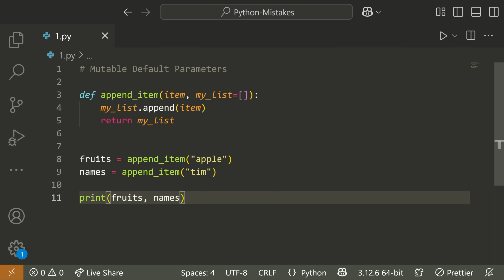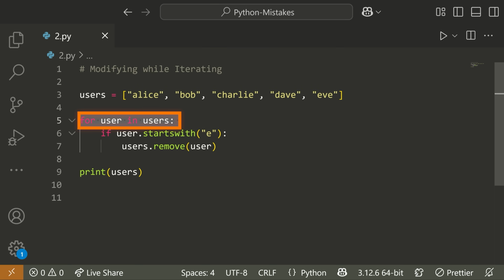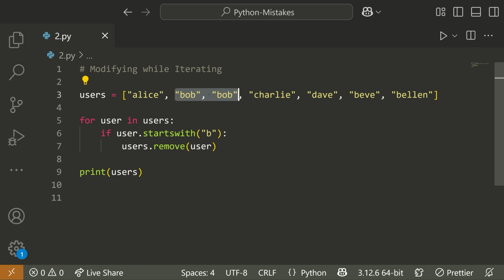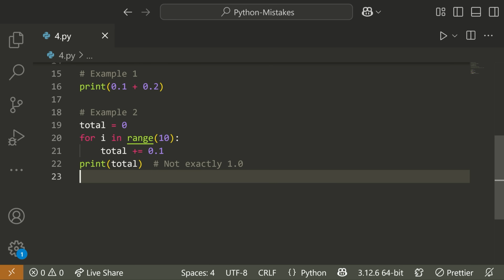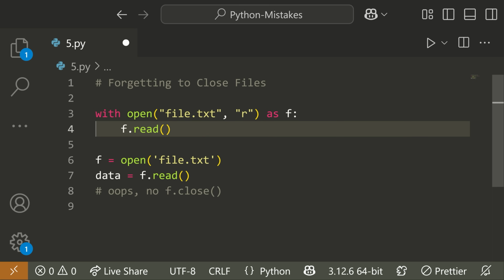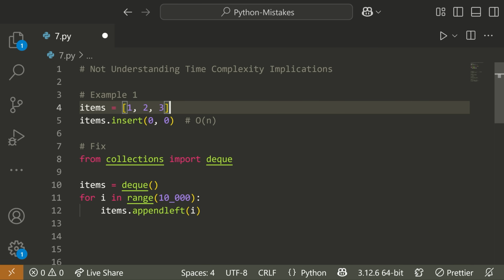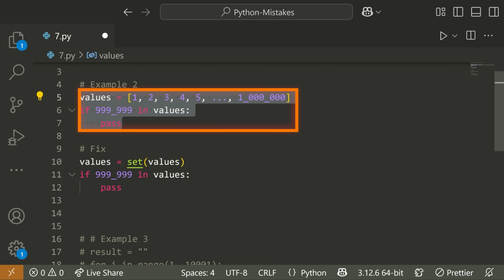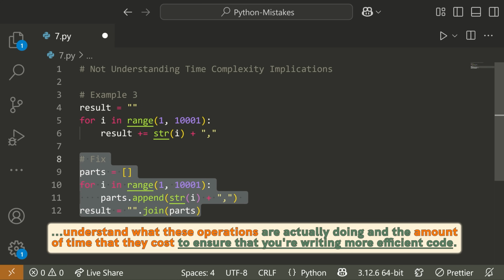PLEASE Stop Making These Python Coding Mistakes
If you write code in Python, then I'm willing to bet that you've made at least one of the mistakes that I'm going to show you in this video. So stick around and I'm going to show you what the mistakes are and how you can fix them.

DevLaunch is my mentorship program where I personally help developers go beyond tutorials, build real-world projects, and actually land jobs. No fluff. Just real accountability, proven strategies, and hands-on guidance.

⏳ Timestamps ⏳
00:00 | Mutable Default Parameters
02:46 | Modifying While Iterating
07:00 | Shadowing Built-Ins
08:29 | Decimal Precision
10:36 | Not Closing Files
12:02 | Not Understanding Method Implications